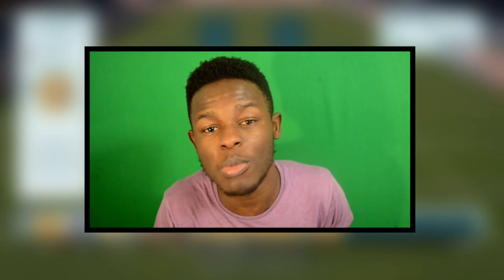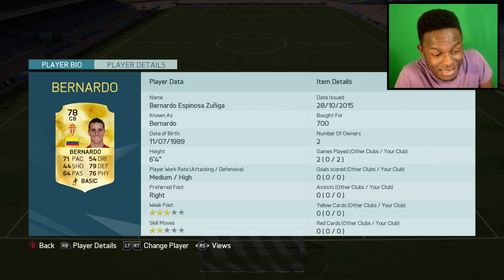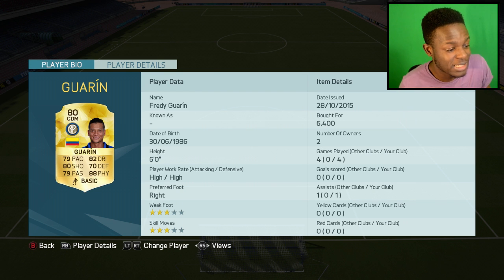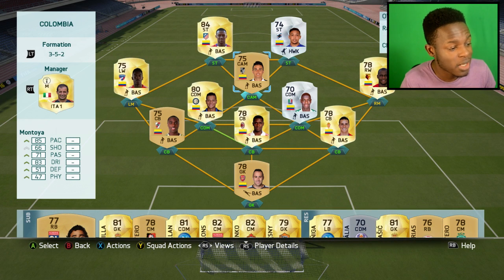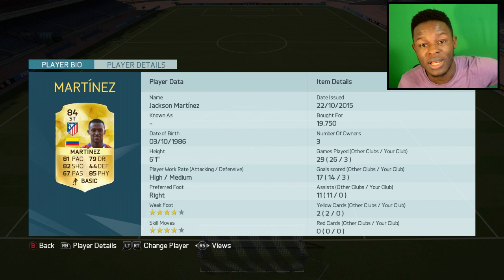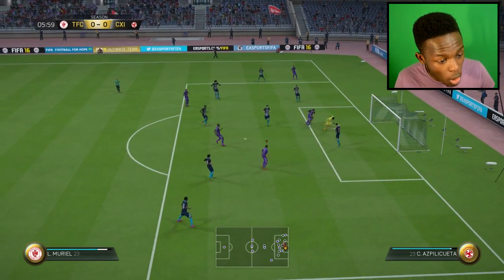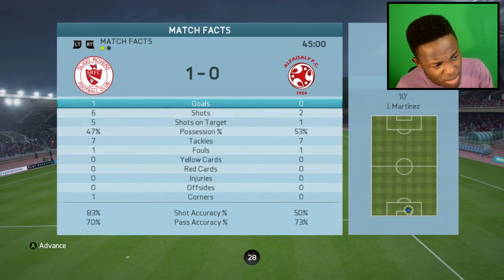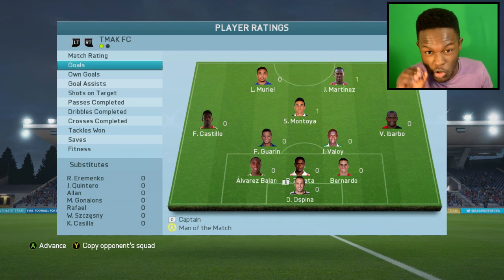FIFA 16 BEST CHEAP 50K COLOMBIAN SQUAD BUILDER MARTINEZ, MURIEL & MORE! - FIFA 16 Ultimate team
Fifa 16, Fifa 16 ultimate team best  cheap 50K Colombia, Colombian squad builder including a cheap beast with Jackson Martinez, Luis Muriel, Fredy Guarin and more!